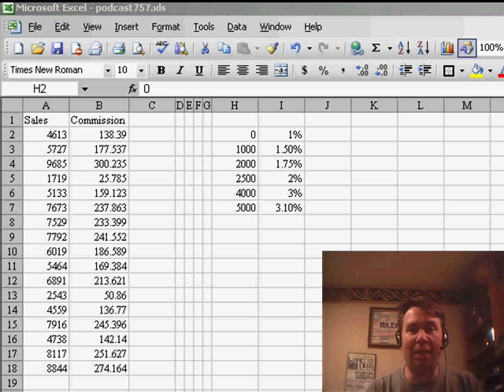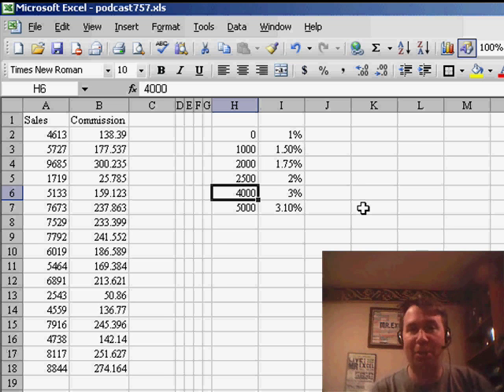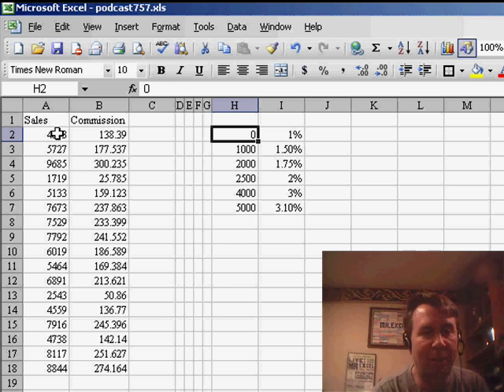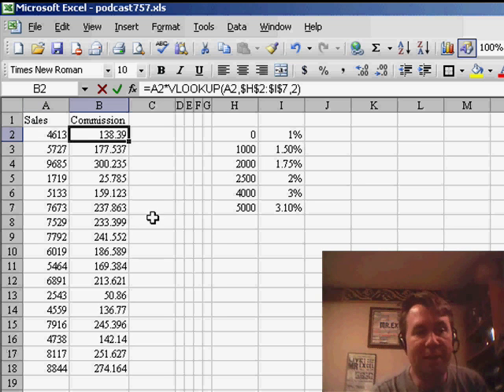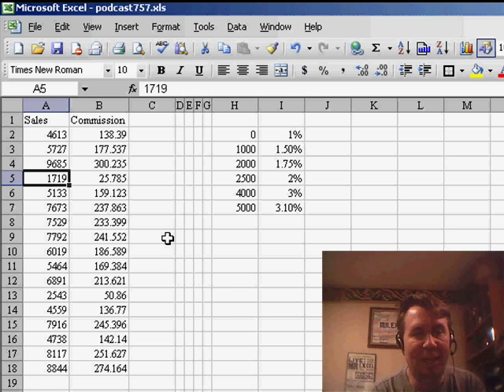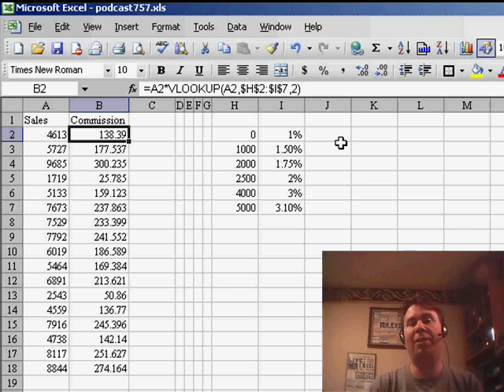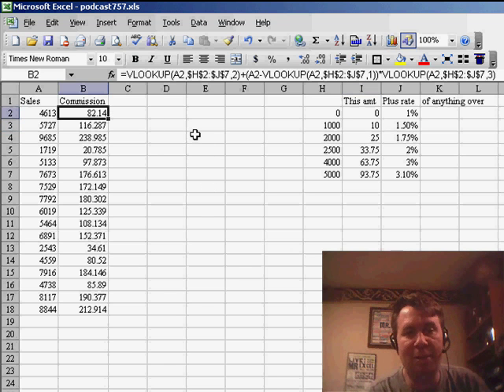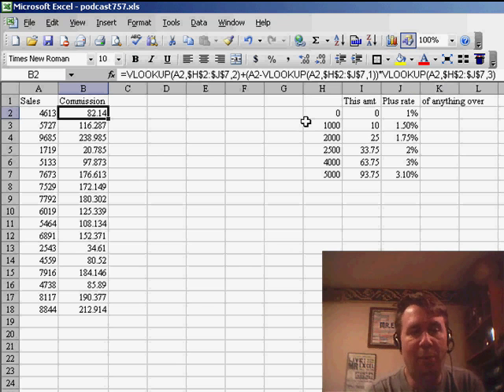Excel - Mastering Sliding Commission Calculations in Excel | Excel Tutorial - Episode 757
Microsoft Excel Tutorial: Calculate a Sliding Commission Payment in Excel.

Welcome back to the MrExcel netcast! In today's video, we'll be discussing how to calculate a sliding commission in Excel. This question was sent in by Michael, who was unsure about the calculation process for a commission structure where different percentages are applied based on sales amounts. So, let's dive in and figure it out together!

First, we'll start with a simpler version of the sliding commission structure. I've set up a lookup table here, which needs to be sorted in ascending order. In this example, we have different sales amounts and the corresponding commission percentages. For instance, if the sale is $0, the commission is 1%, and it increases as the sales amount increases. Now, in column A, I have some sales numbers, and we'll use a vlookup formula to calculate the commission. The formula will look for the sales amount in A2 within the lookup table, and return the corresponding commission percentage. Then, we'll multiply that percentage by the sales amount to get the commission amount. This formula works perfectly, even without using the "false" argument at the end.

But what if your commission structure is a little different, where you get 1% of the first $1000 and then 1.5% of everything above that? In that case, the lookup table needs to be adjusted accordingly. We'll have the same sales amounts, but the calculation for the commission will be different. In this case, we'll need to use multiple vlookup formulas to get the base amount plus the percentage of the amount over which that percentage applies. It may seem a bit complicated, but it works just as well as the previous formula.

The key to making both of these commission structures work is to use a sorted version of the vlookup formula. This allows Excel to find the nearest value in the lookup table, rather than an exact match. So, make sure to sort your lookup table in ascending order before using the vlookup formula.

Thanks for tuning in to this netcast from MrExcel! I hope this video helped you understand how to calculate a sliding commission in Excel.

Table of Contents:
(00:00) Introduction
(00:10) Today's Question
(00:20) Understanding the Commission Calculation
(00:30) Setting Up a Lookup Table
(00:50) Using VLOOKUP to Calculate Commission
(01:08) Applying the Formula to Different Commission Plans
(02:37) Conclusion and Thank You

This video answers these common search terms:
Commission calculation with vlookup in Excel
Different types of commission plans
Examples of commission calculations
Excel tutorial on commission calculations
How to calculate sliding commission
MrExcel netcast on commission calculation
Sales commission calculation
Sorted lookup table for commission calculation
Tips for accurate commission calculation
Using percentages in commission calculations
VLOOKUP function in Excel
YouTube video on calculating sliding commission

Michael asks how to calculate a sliding commission rate. Episode 757 shows two approaches, both of which use the sorted version of VLOOKUP.